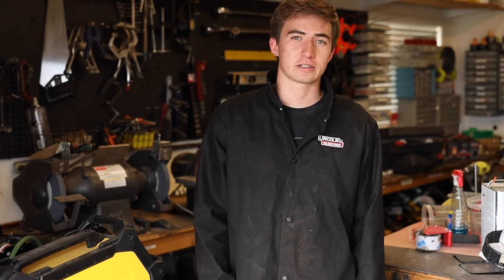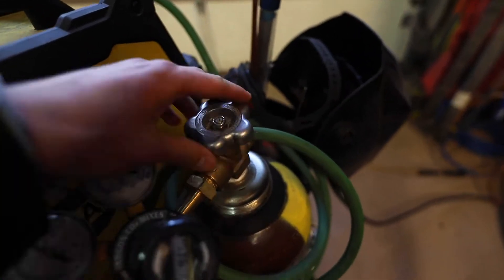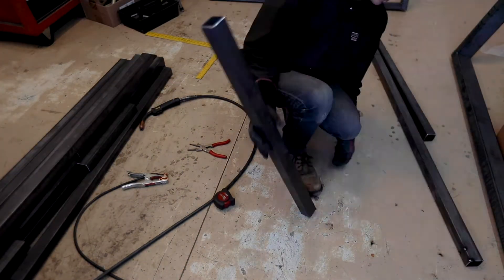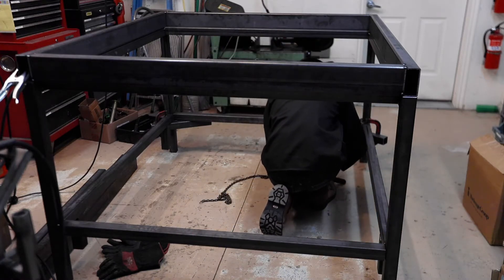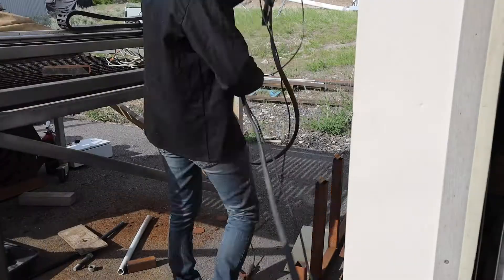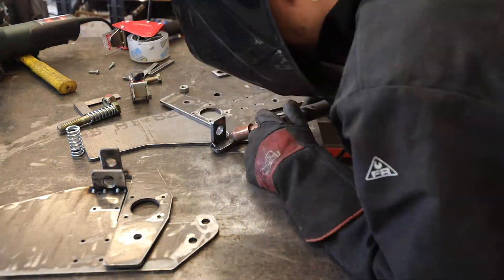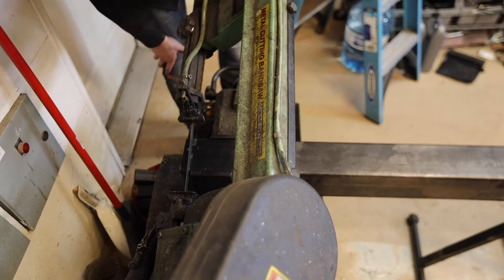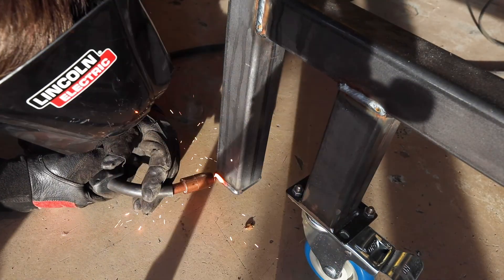How to build a CNC Plasma Cutter Table | Frame | Free Plans & CAD Files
I've started to sell some of the parts to make the build easier for you.

Part 1 of a series on how to build a CNC plasma cutter table. All the parts are complete.  In this video, I am building the frame of the CNC table. Some back story this is my 3rd build of a CNC plasma table. The first build you see in this video, while the second one I made was for a friend, featured in the THC video on my channel. This design is based on the design I designed for my friend. Hope this video helps.

Parts List:
HG20 20mm Linear Rail Guide Actuator CNC 1500mm*
HG20 20mm Linear Rail Guide Actuator CNC 750mm*
3PCS Nema 23 Stepper Motor
Nema 23 Stepper Motor
SainSmart CNC Micro Stepping Motor Driver**
DC 24V 15A Power Supply
R55 Plastic Open Type Cable Wire
MR12 12mm Linear Rail Guide 100mm
8mm to 10mm Shaft Coupling
400mm 8mm Lead Screw ACME
4 Pack Caster Wheels 4 inch
5 axis CNC Breakout Board
12 Pack of Micro Limit Switches
Compression Spring 2" Long 0.875" OD, 0.635" ID (9657K03) Pack of 6

Notes:
* These are the linear rails I bought, though because I don't have space in my shop I have to keep my machine outside and these rails have rusted, just keep this in mind
** I know the linked Stepper Motor Driver is unavailable. I just wanted to link the exact one I used. The second link is a driver that looks similar, I just have not used it so can't guarantee anything